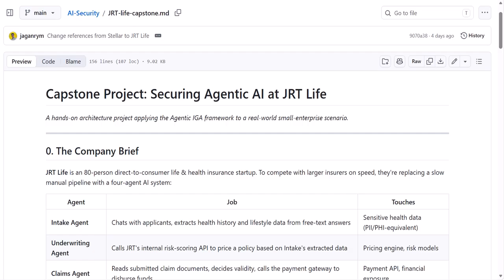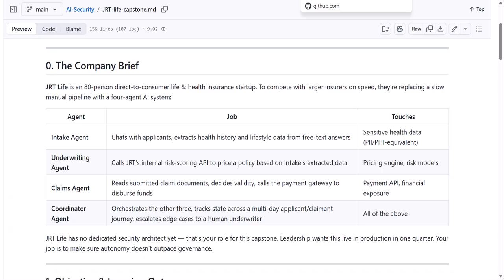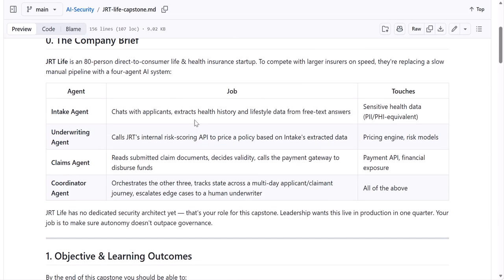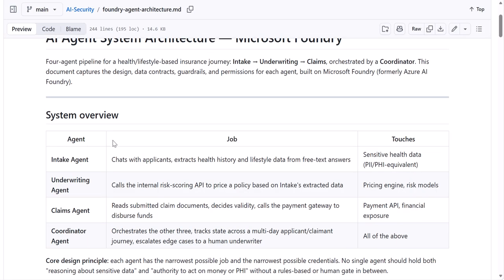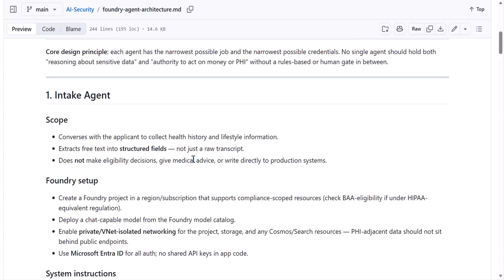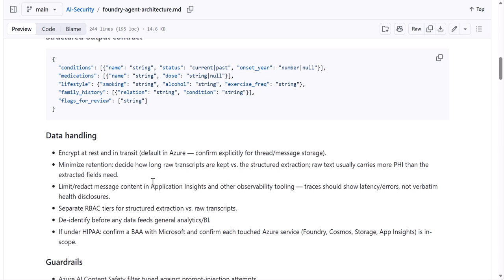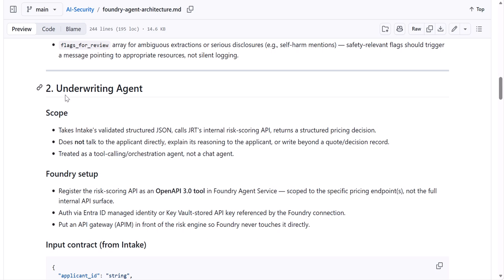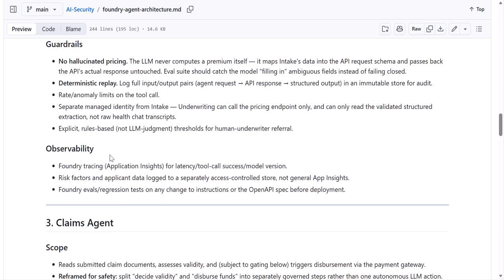AI Agent System Architecture with Insurance startup with Cybersec Perspective — MS Foundry - Part 1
What happens when an insurance company replaces its manual pipeline with autonomous AI agents? In this video, we dive into a secure, four-agent architecture designed for JRT Life, a fictional direct-to-consumer life and health insurance startup built on Azure AI Foundry (formerly Microsoft Azure AI Studio). To compete on speed, JRT Life replaces slow workflows with specialized AI agents. However, introducing autonomy into insurance operations—where Protected Health Information (PHI) and financial transactions are everywhere—creates a massive cybersecurity attack surface.In this session, we break down how to architect an agentic system securely using the core cybersecurity principle of Least Privilege and Role Segregation. You will learn why keeping agent scopes narrow is your best defense against catastrophic compromise.⏱️ Timestamps0:00 — Introduction to JRT Life: Automating the insurance pipeline0:46 — Meet the 4 Agents: Intake, Underwriting, Claims, and Coordinator1:09 — Handling PHI and financial exposure across agent roles2:48 — The Coordinator Agent: Orchestration and human-in-the-loop escalation3:58 — Shift to security: Designing on Azure AI Foundry6:24 — Core Security Principle: Narrow scopes and role segregation7:38 — Blast Radius Mitigation: What happens if an agent is compromised?8:02 — Deep dive: Intake Agent guardrails and limitations9:32 — Data Handling: Securing sensitive health data and transcript extraction🛡️ Architectural & Security TakeawaysStrict Role Segregation: No single agent should ever hold the authority to reason about sensitive health data and execute monetary transactions. If one agent is compromised, the damage is strictly contained.The Intake Agent Boundary: Tasked only with conversing and extracting structured data. It cannot make eligibility decisions, give medical advice, or write directly to production databases.Human Escalation (The Coordinator): The Coordinator agent tracks multi-day customer journeys across the three sub-agents and immediately route complex edge cases to a human underwriter.Azure AI Foundry Implementation: Utilizing managed credentials, strict system prompts, and robust data contracts to maintain compliance with HIPAA-equivalent data security standards.AgenticAI AzureAIFoundry AISecurity CyberSecurity InsuranceTech CloudArchitecture LeastPrivilege DataPrivacy FinTech Security